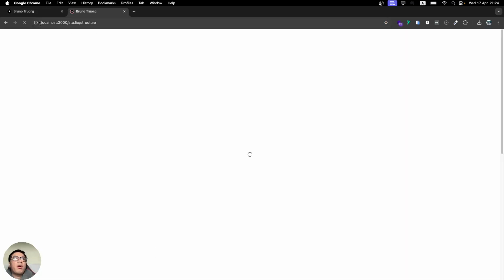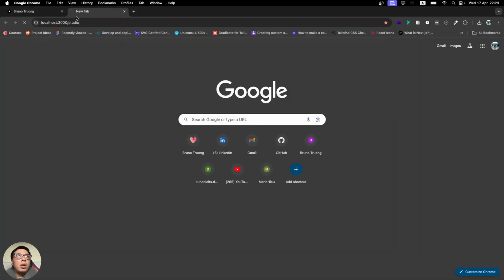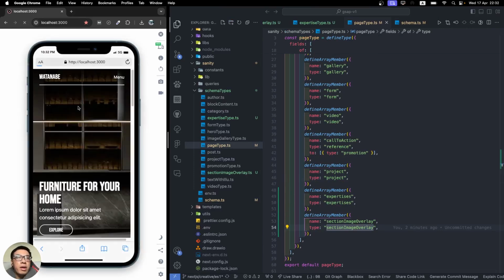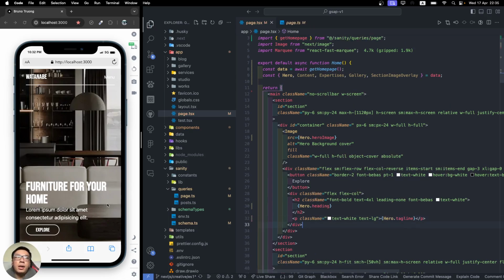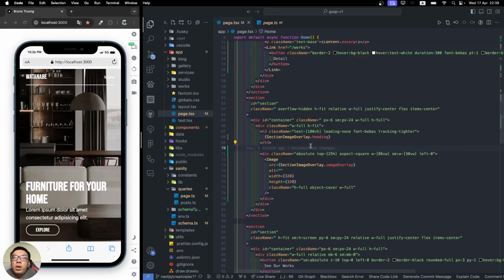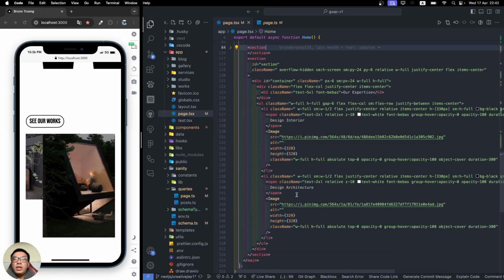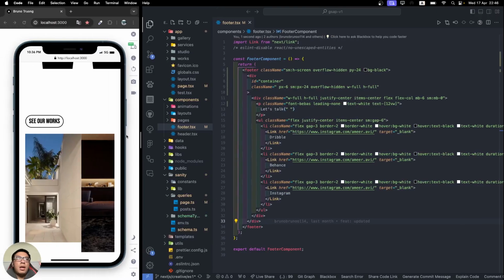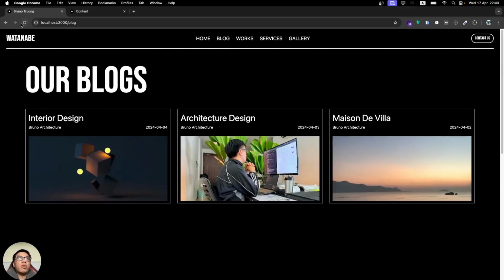Build and Deploy Full Stack Next.js 14 , Tailwind, Typescript, Sanity.io - Part 7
Today's video will showcase a tutorial on a Interior Agency Website using Next JS, Tailwind, Sanity and Typescript. Thank you so much!